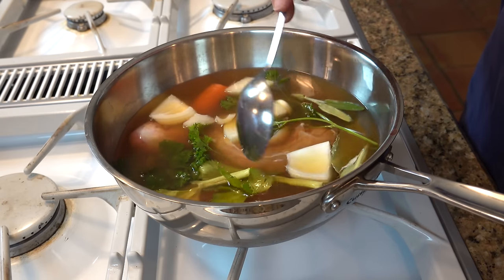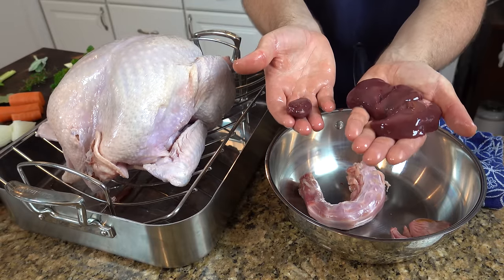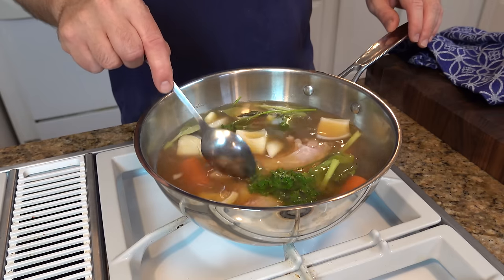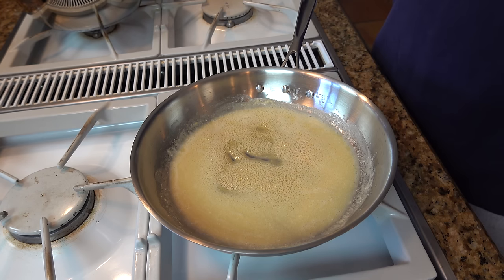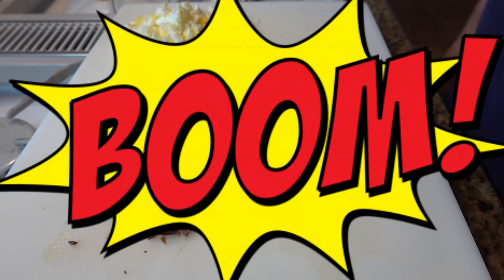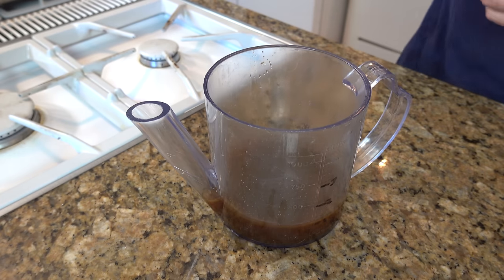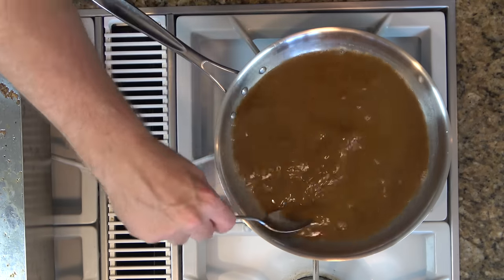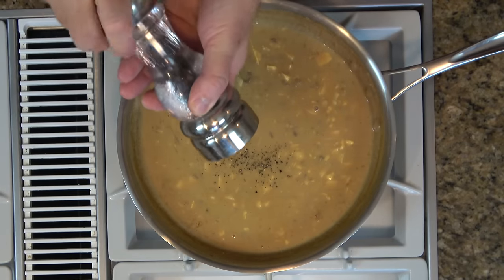Giblet Gravy | Ultimate Giblet Gravy | Turkey Giblet Gravy | How to Make Giblet Gravy | Thanksgiving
Are you ready for the ultimate giblet gravy recipe?    Well get ready, in this recipe I will show you how to make a giblet gravy that will be so delicious that you may just want to have a bowl of it and skip the turkey dinner.    This turkey giblet gravy is rich, creamy and filled with delightful chucks of goodness and is the perfect gravy for Thanksgiving or Christmas.

0:34     Giblet Stock Ingredients:
- Giblets: Heart, Gizzard, Neck and Liver
- 3 Sprigs of Parsley
- 2 Garlic Cloves
- 5 Sage Leaves
- 4 Thyme Sprigs
- 2 Celery Sprig Leaves
- 1 Bay Leaf
- 1 Carrot or 72g
- 1/2 Onion or 74g
- 4 cups or 948ml Turkey Stock

Gravy Ingredients:
3:35     2 tbsp or 24g Butter
3:55     2 tbsp or 20g Flour
5:09     1 cup or 237ml Giblet Stock Reduction
6:35     Giblets Chopped (Liver, heart, and gizzard)
6:37     2 Hard Boiled Eggs Chopped
7:03     1 cup or 237ml Turkey Pan Drippings (3/4 cup water added to the turkey roasting pan)
10:23     1/2 cup or 119ml Heavy Cream
11:38     Salt and Pepper to Taste

- Fat Separator
- Cuisinart Chef's Classic Stainless 3-Quart Chef's Pan
- Cuisinart MultiClad Pro Stainless Roaster with Rack
- Calphalon Triply Stainless Steel 10-Inch Omelet Pan
- Matfer Bourgeat Whisk-Stainless Steel-10 inch, 10", Black
- Zwilling J.a. Henckels Kitchen Shears
- Stainless Steel Fine Mesh Strainer
- Dexas Mini Silicone Oven Mitt
- Winco Stainless Steel Tong Heavyweight, 12-Inch
- Pyrex Prepware 6-Piece Mixing Bowl Set

The Sauce and Gravy Channel specializes in sauces and gravy recipes. It’s all about the sauce - and gravy. Sauces and gravies bring a rich and dynamic touch to dishes. They add flavor and help complete a beautiful dish. My goal is to keep sauces alive via how to videos. Remember to - live, love and make gravy.